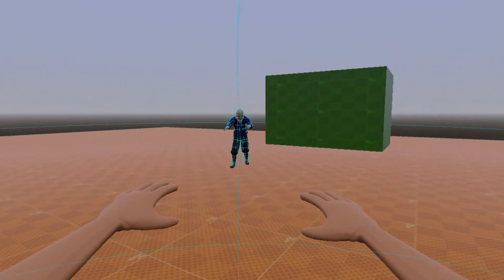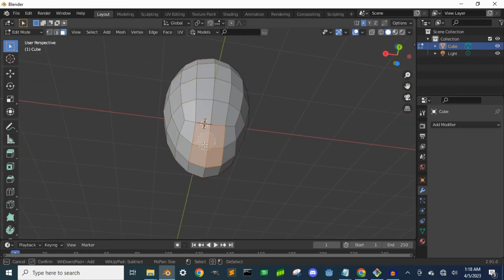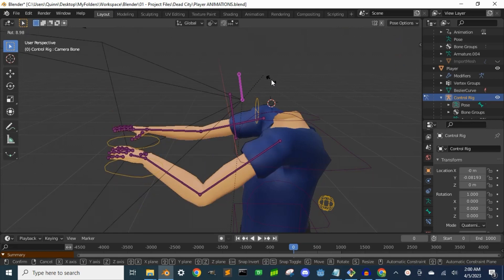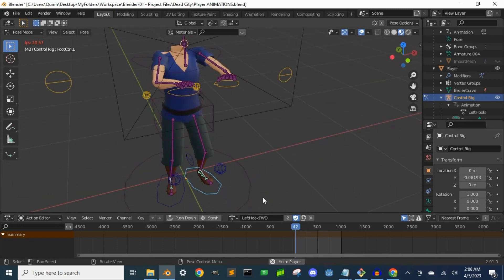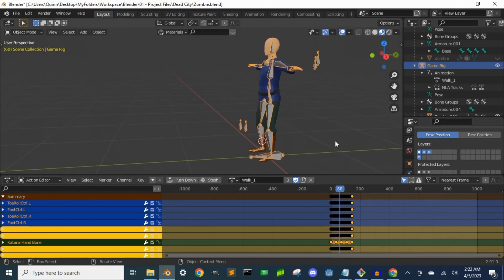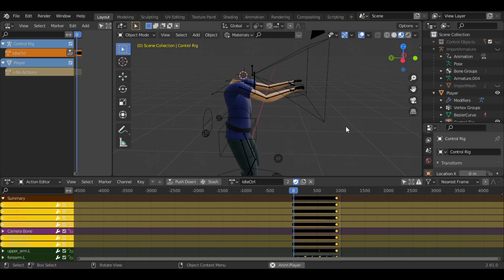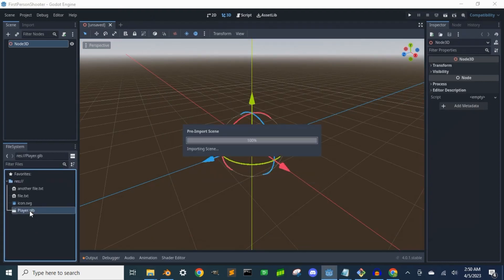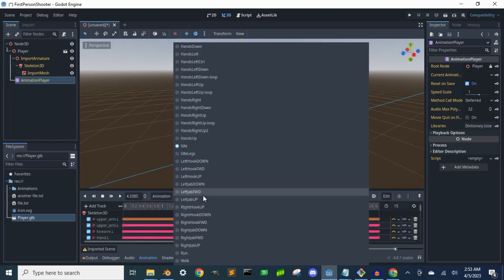Godot 4: Advanced First Person Player Controller Workflow Tutorial - Pt. 2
In this video I will be going over the 3D Player model design for our First Person Player Controller, then exporting it from Blender and importing it into Godot.

Shoutout to Darren Lile for his excellent tutorial series on rigging a character in blender!